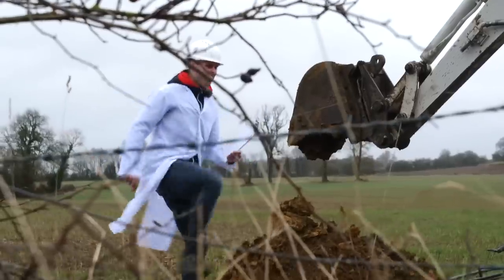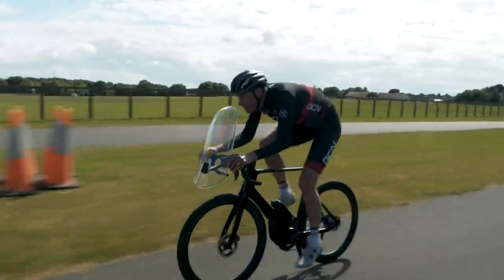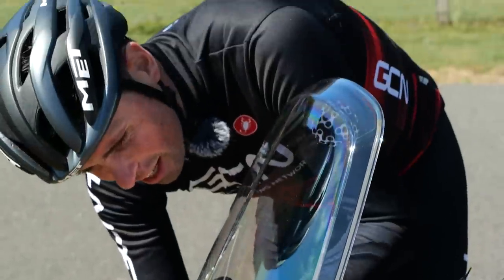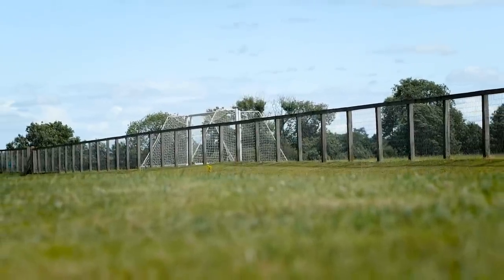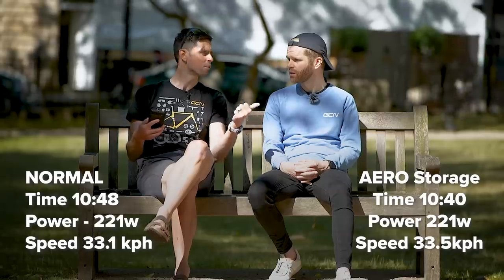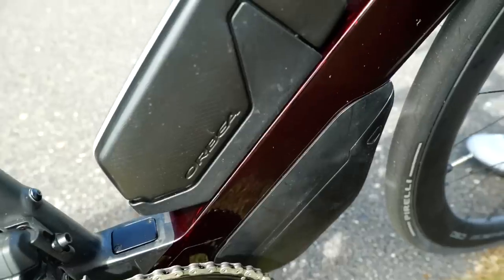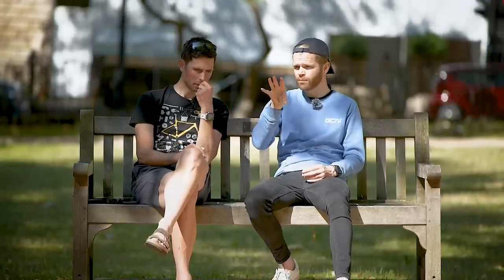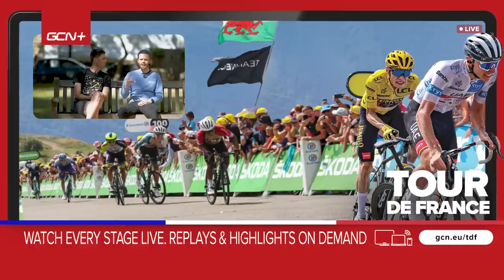Are Aero Fairings A Waste of Time? | GCN Tech Does Science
The bike industry, scientific research & here at GCN Tech, we are constantly telling you guys that aerodynamics are more important than the weight of you and your bike, so in this video we are going to try to prove that by taking things one step further to see if AERO dynamic fairings are the future or a total waste of time? It's time for us to do some science!

Sonic K-girl - Rymdklang Soundtracks
Papa Funk - spring gang
Presidential - El Flaco Collective
On the Side - Martin Landstrom
Life of a Cowboy - Mac Taboel
Hit Parade - OTE
Cutie Pie - TAGE
Catete - El Equipo Del Norte
Button Up - Timothy Infinite
Bulking Season - Timothy Infinite
Bubbles a la Carte - baegel
Bell Ding - SFX Producer